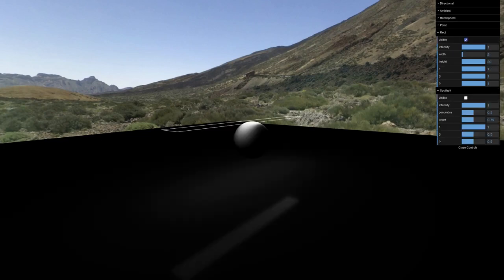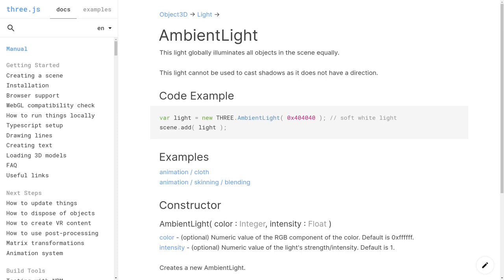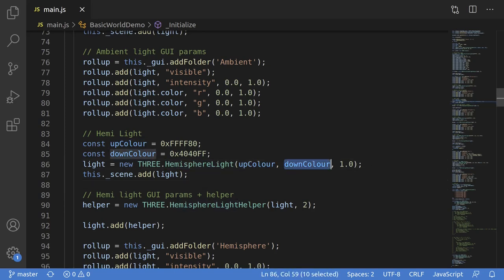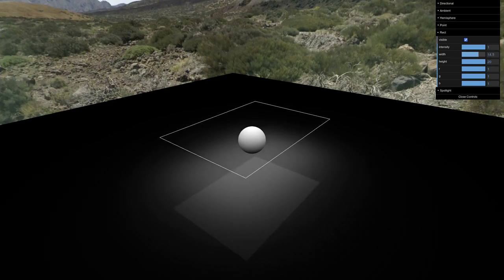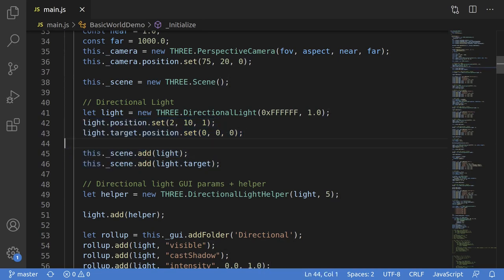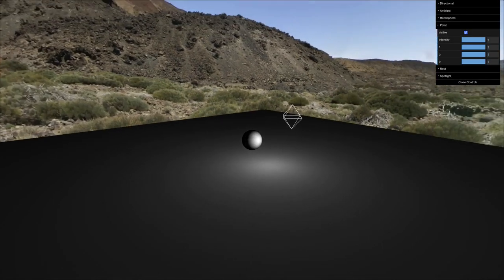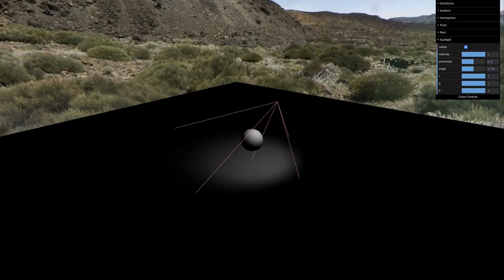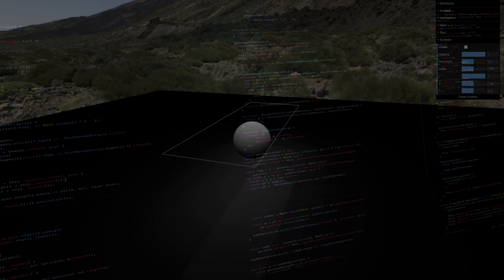Three.js Lighting Tutorial (JavaScript) | Light Types Explained!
In this project we're looking at Three.js light types and 3d lighting in JavaScript, exploring the different lighting setups. The goal is to build out a full understanding of the light setups and types, such as ambient, hemisphere, rect, directional, point, and spot lights. We'll walk through them one by one, going through how they work, how to set them up in code, and some standard uses in big games.

This is part in a series of tutorials on Three.js, aimed at helping beginners understand everything from the ground up. This is a beginners course, aimed at people with no background in the subject. We've covered simple setup and basic 3d worlds, and this project should give you a solid understanding of three.js lighting capabilities.

The three.js library is available in JavaScript for cross-browser 3d graphics, wrapping webgl and making high level functionality available in the web browser. It’s an extremely mature and well maintained library that I use for many of these videos.

In the video, we cover:
* Three.js's Lighting Types, including examples of usage for each of the major types of lights.
* AmbientLight, HemisphereLight, RectLight, DirectionalLight, PointLight, SpotLight
* Common usage of each one in games.
* How to instantiate and use each in JavaScript.